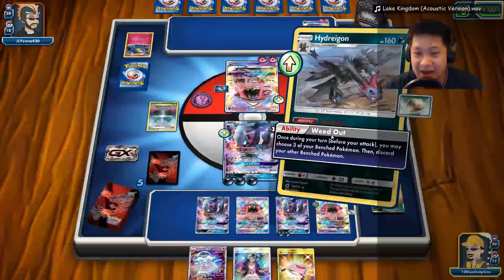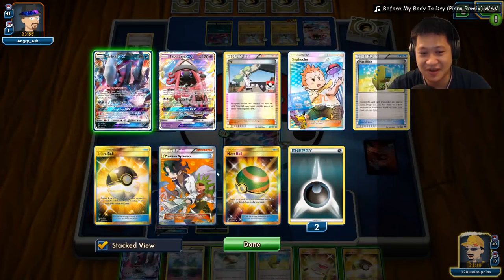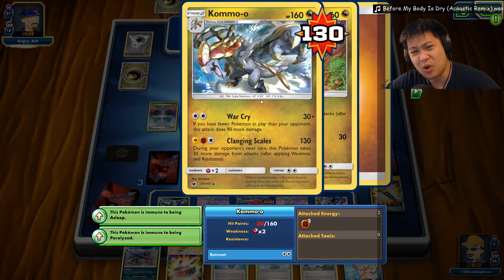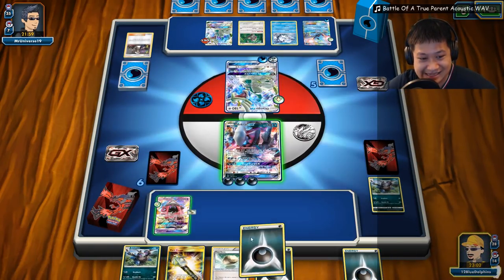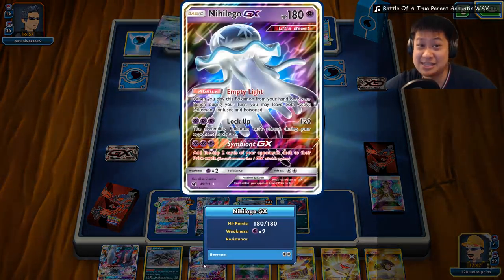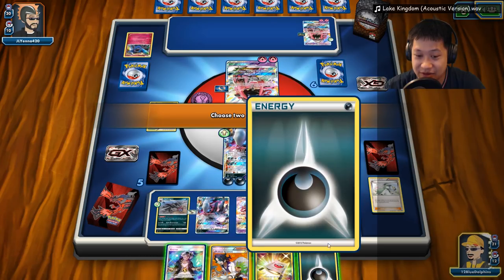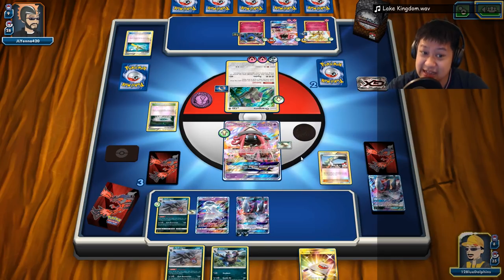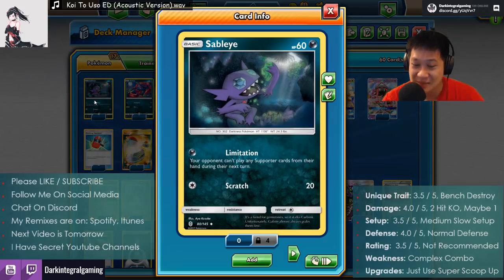Crimson Invasion HYDREIGON Deck Discard Combo With Darkrai GX and Nihilego GX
Hydreigon discards your own Pokemon off the bench, while normally bad, can be a good combo with Nihilega Gx and Darkrai GX.

Today's Menu ​
Deck Overview​
Kommo-o GX 7:13​
Water Box 22:13​
JLYenna Rainbow Road 38:42​
Deck Rating 1:02:06